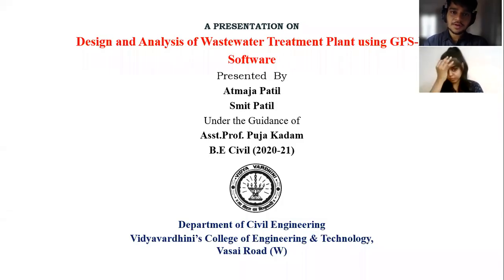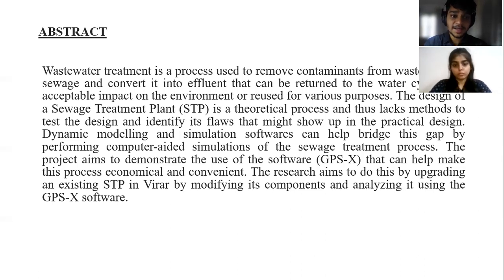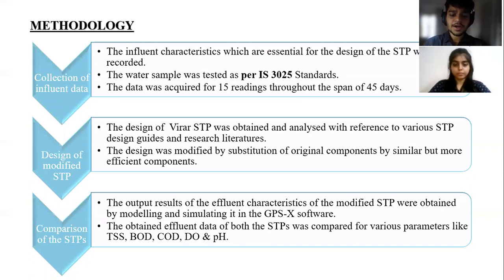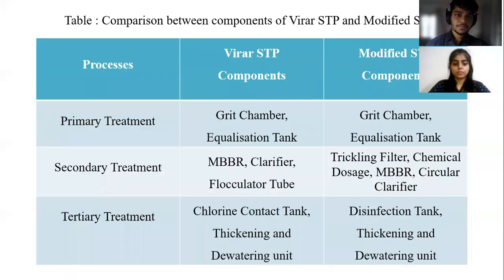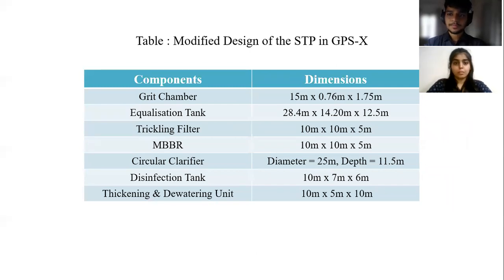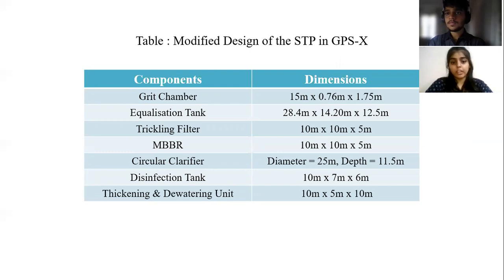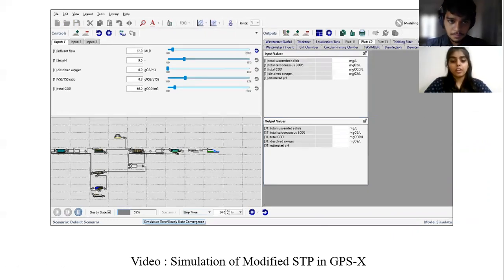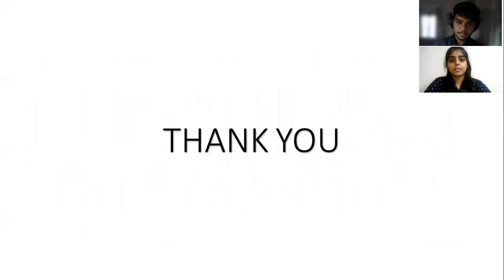Design and Analysis of STP using Dynamic Modelling and Simulation Software (GPS-X)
Hello Everyone. This the project of students of B.E. under my Guidance . They have participated in several competitions and also have published their paper in International Journal.
Students: Smith Patil, Atmaja Patil, Soham Warde, Shubham Khatokar